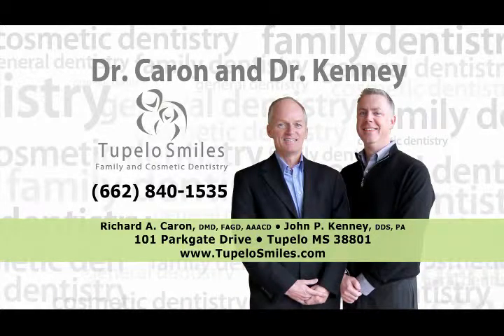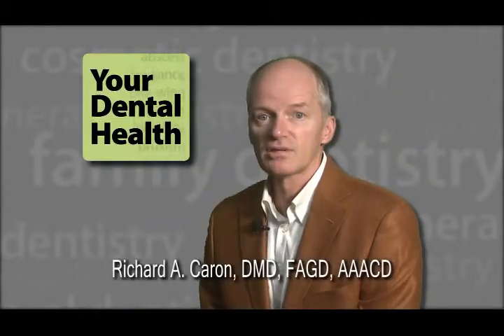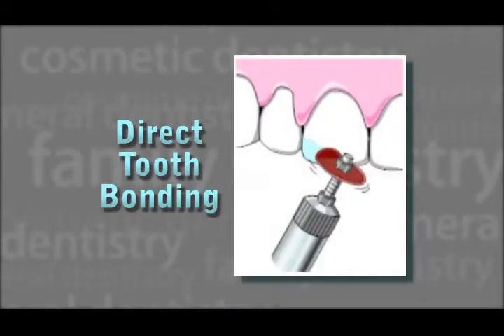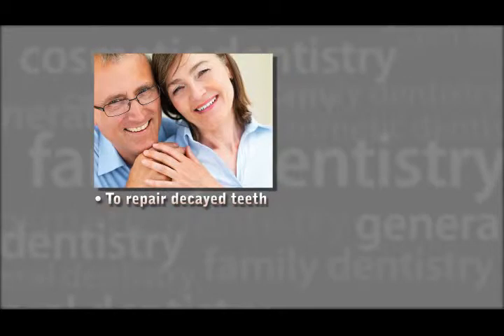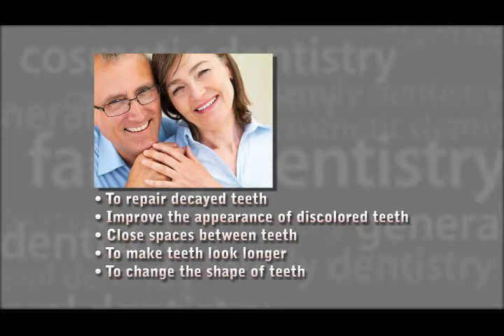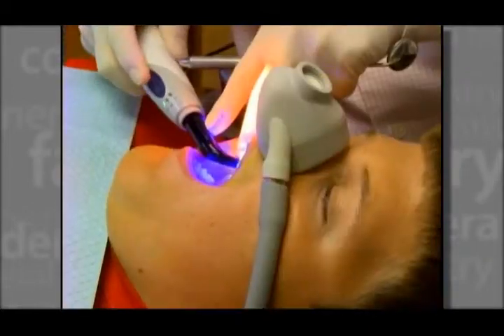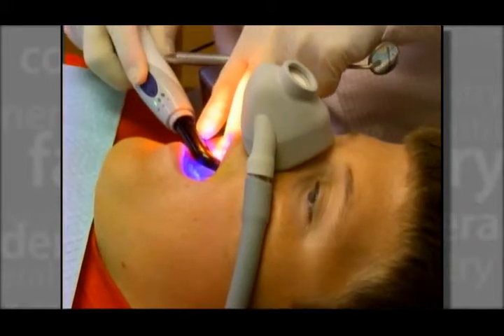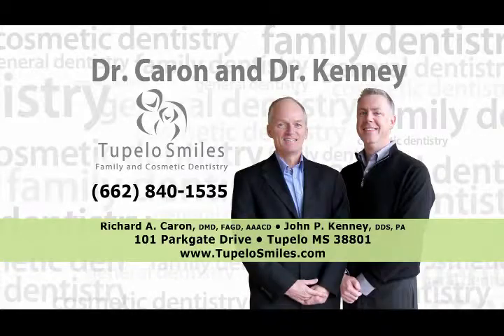Tupelo, MS – Dr. Richard Caron – “Your Dental Health” - Tooth Bonding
If you have cracked or chipped teeth, you may want to consider Direct Tooth Bonding.  Direct tooth bonding is a fairly quick and painless procedure in which a moldable substance, similar to putty, is applied to enhance the look of your teeth.  This is a popular treatment for dental cosmetic purposes to repair decayed teeth, improve the appearance of discolored teeth, close spaces between teeth, to make teeth look longer, or to change the shape of teeth; with little or no tooth reduction.  Direct tooth bonding is less costly than porcelain veneers and crowns - and can be long-lasting with proper maintenance. It has a realistic tooth color and is both comfortable and safe to wear.  After the procedure, teeth are polished and glazed to give a smooth, attractive appearance for a beautiful smile makeover.